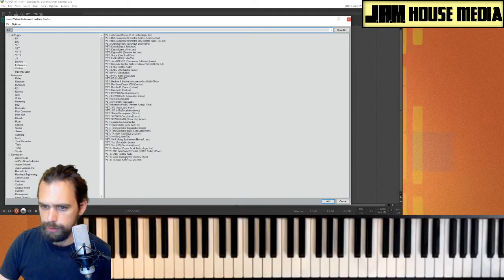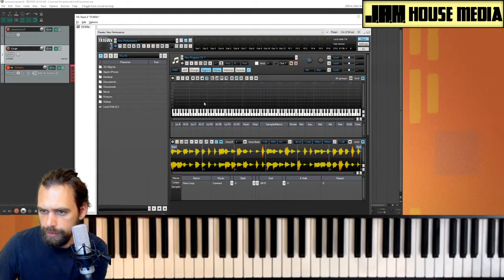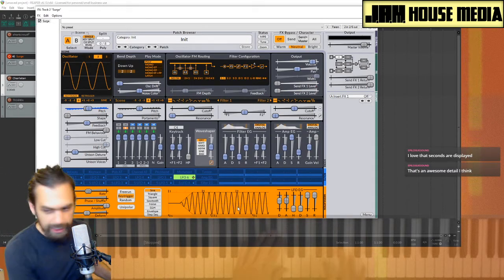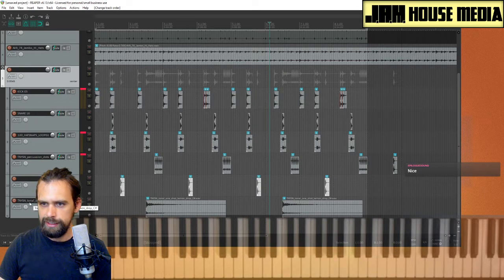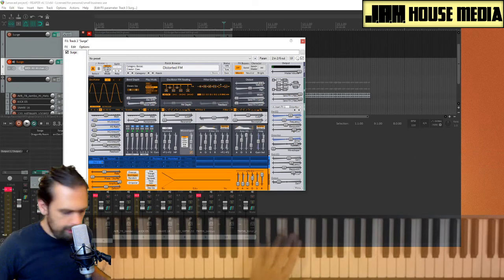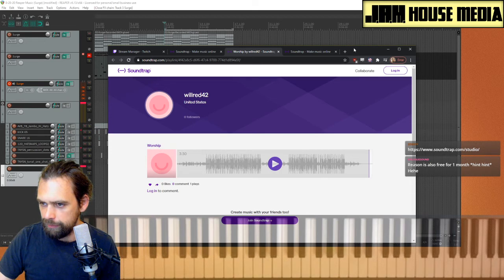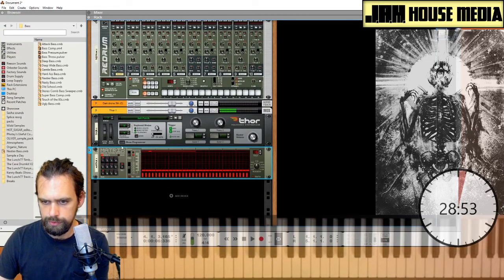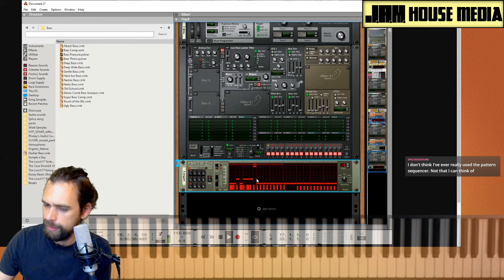New Stream Setup | New to Reaper Live Stream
Streaming Weekdays at 4pm PST